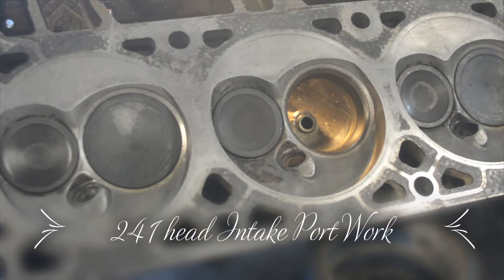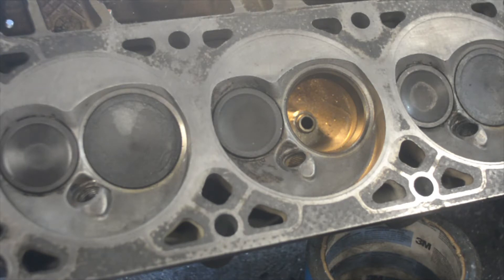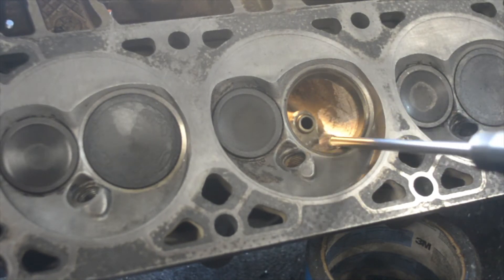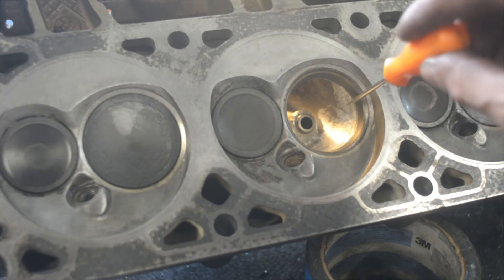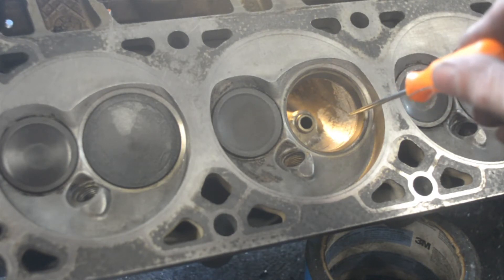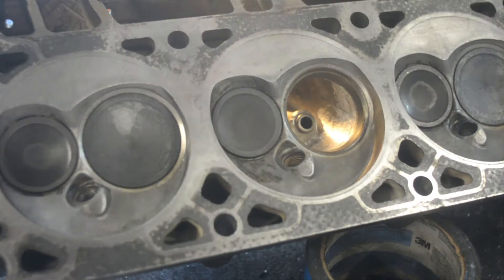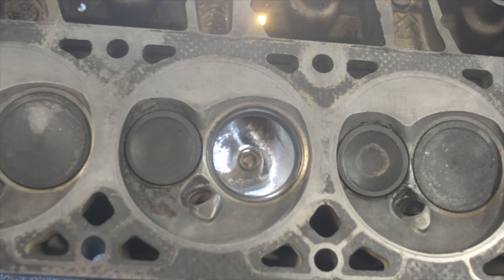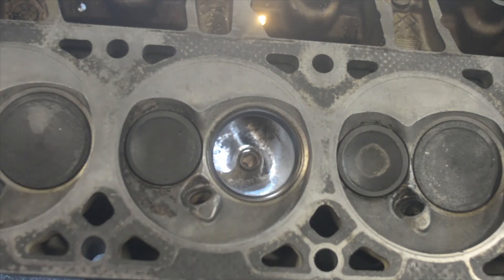241 LS Heads Porting Part ll Intake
241 Heads Porting Part ll